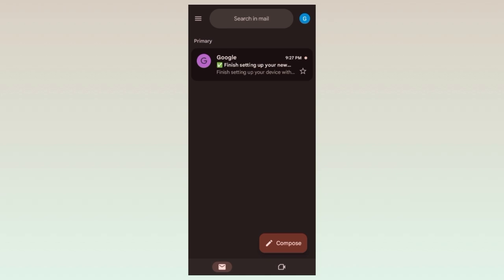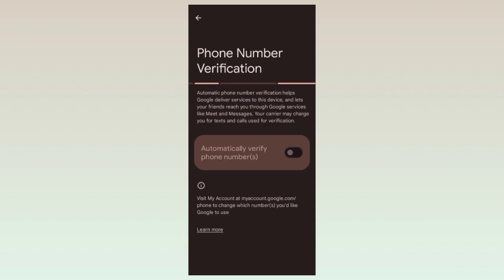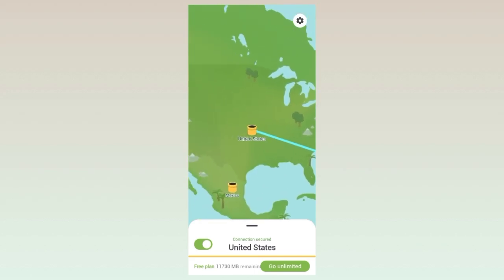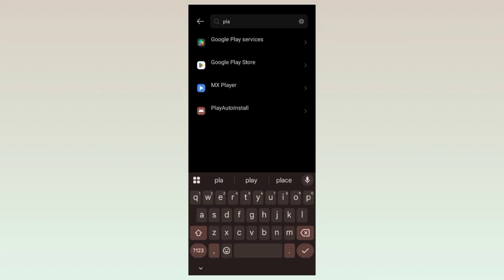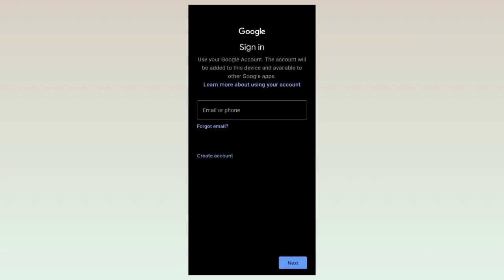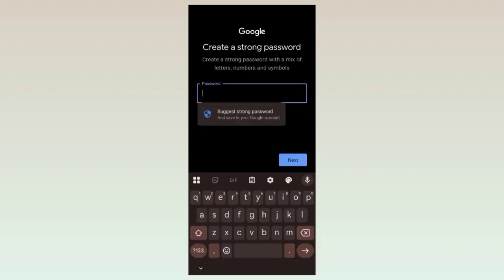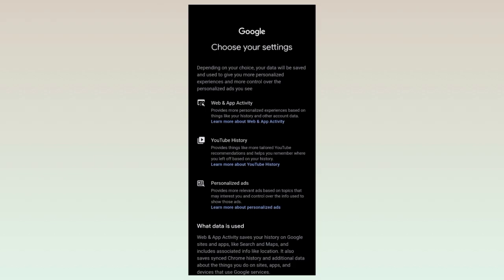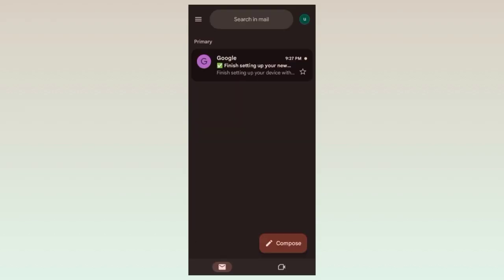Gmail Sign-Up Without Phone Verification – Step by Step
In this video, I explain how to create a Gmail account without phone number and why Google sometimes allows Gmail sign-up with no phone verification.
You’ll discover:
How Gmail phone verification works
When Google asks for a phone number (and when it doesn’t)
Step-by-step Gmail account creation process
Common mistakes that force phone verification
Safe tips to avoid errors during sign-up

📌 Watch till the end so you don’t miss important details.